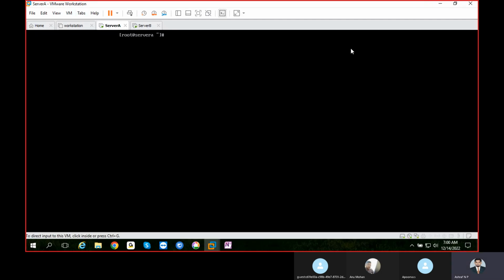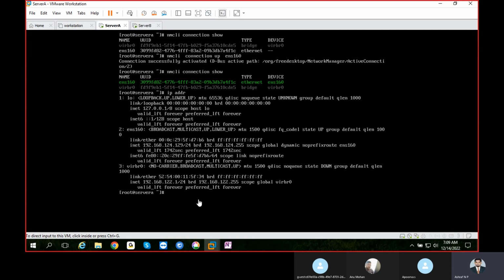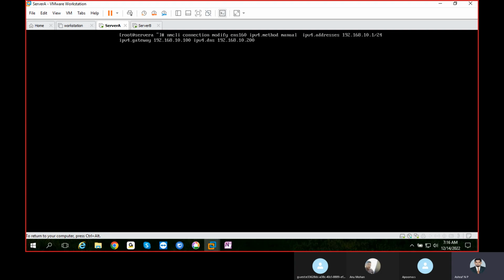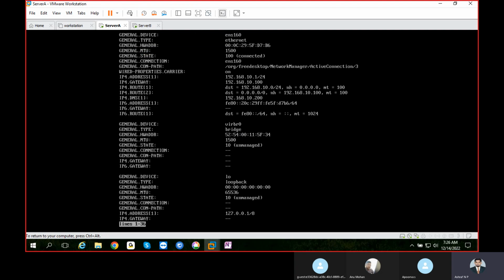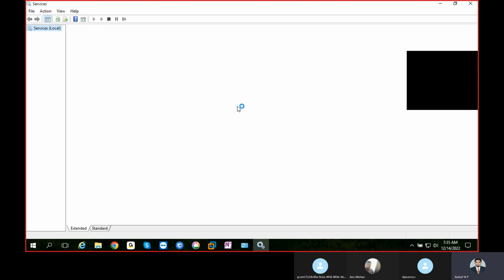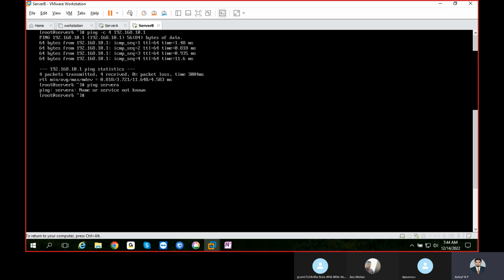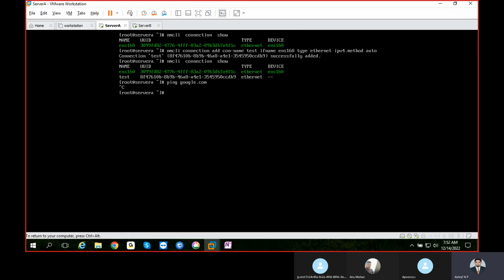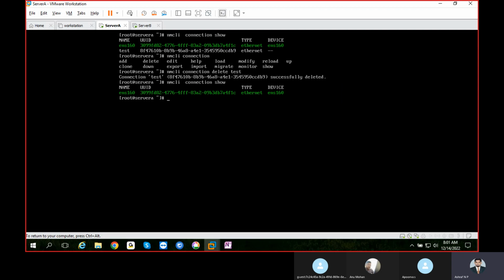Class - 27 | Networking in Linux | NMCLI - IPv4